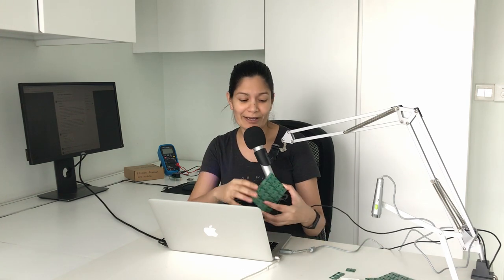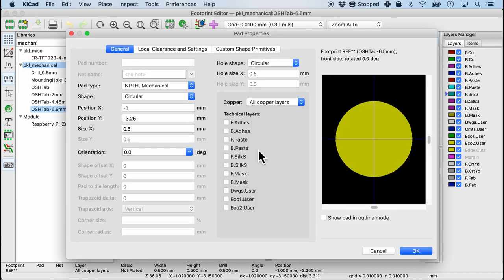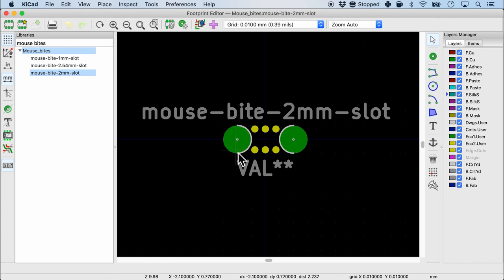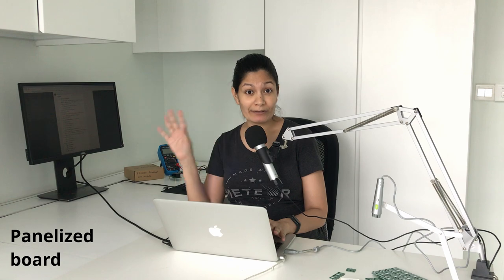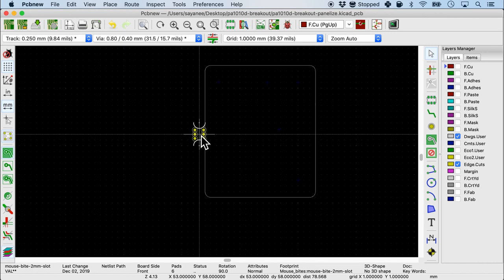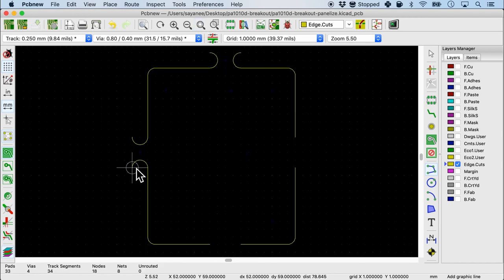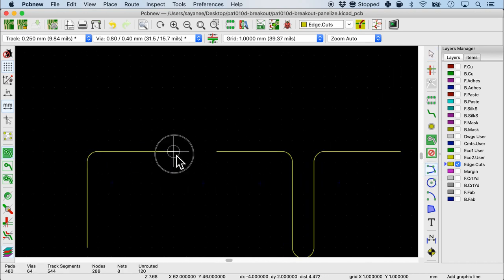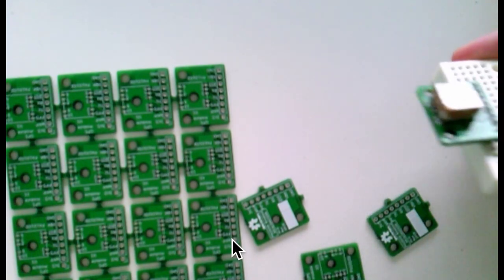Manual panelizing of PCBs with tabs and mouse bites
We will panelize a small simple breakout board manually in KiCad using the tabs and mouse bites method. An open-source panelization footprint will be used to add the mouse bites, and then we will append the board to create an array of PCBs that can fit within the manufactured board.

⏰ Timestamps:
0:00 Intro
1:29 Panelization footprint
2:27 Original board
5:06 Panelized board
10:41 Manufactured board